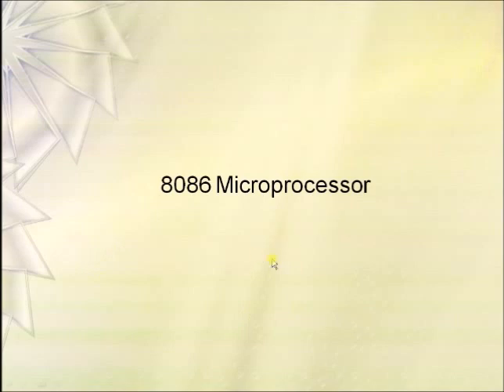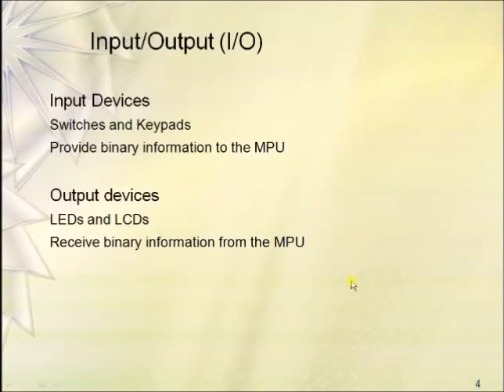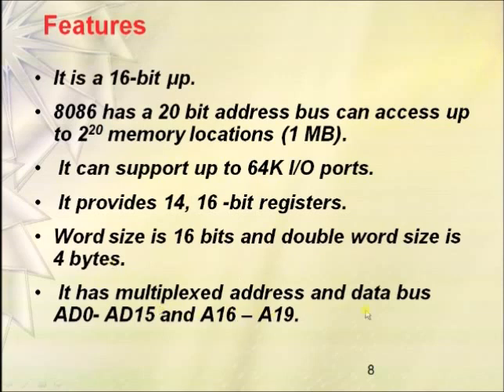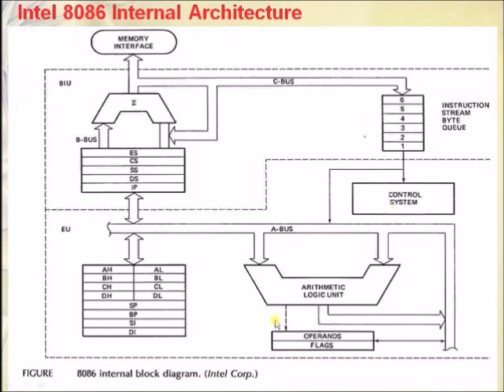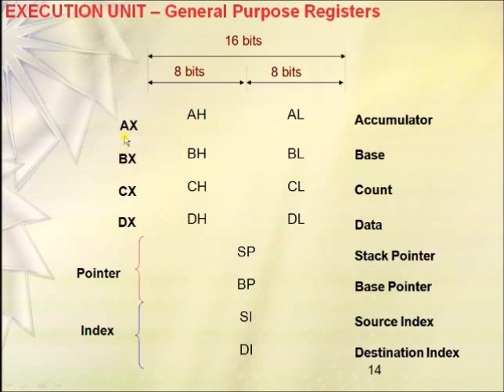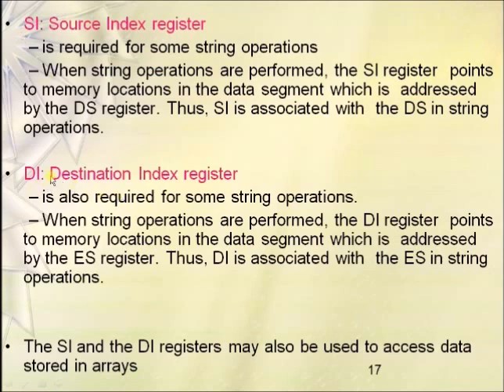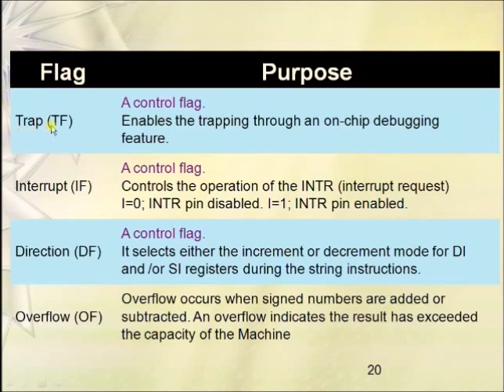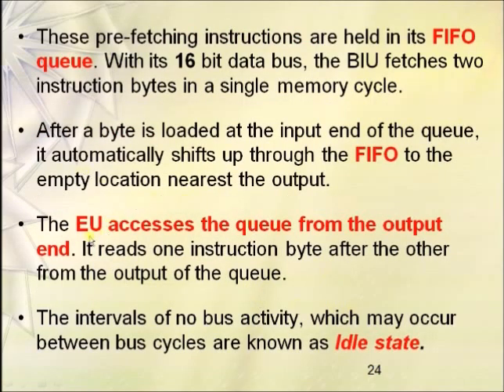8086 Architecture Tutorial - 8086 Microprocessor - BA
This 8086 Architecture Tutorial explains what is a microprocessor, block diagram of microprocessor, ALU, Control Unit, Registers, Features of 8086 internal architecture of 8086 microprocessor, Address bus, data bus, Control lines, 8086 general purpose register, 8086 pipeline architecture ,  Index Registers, Flag Register.